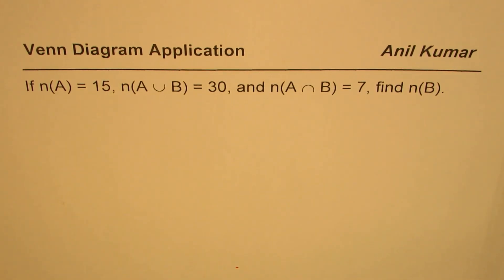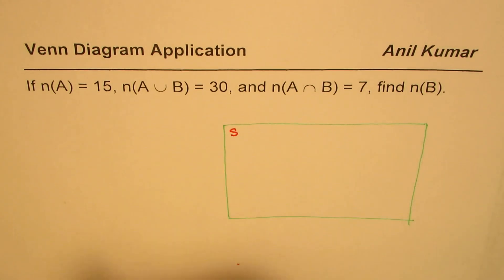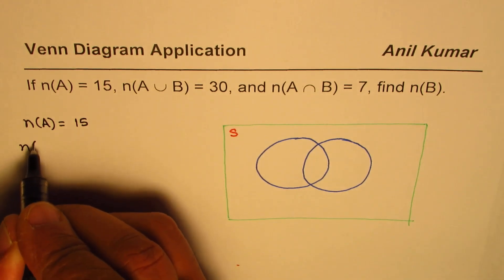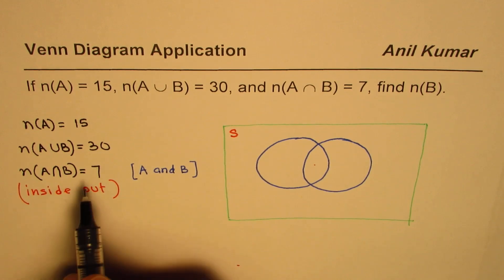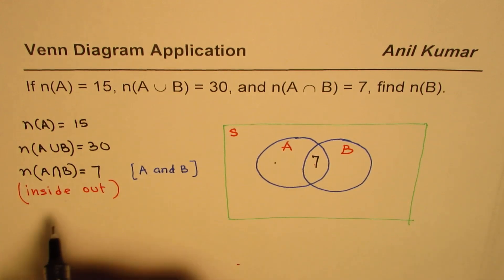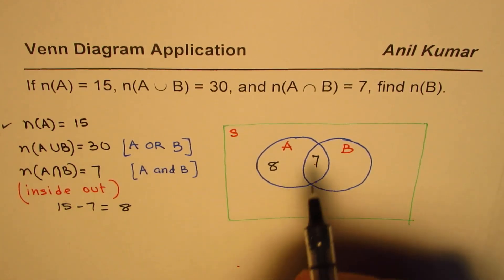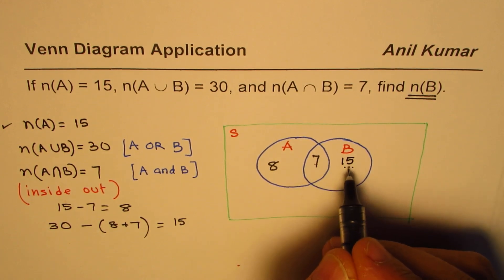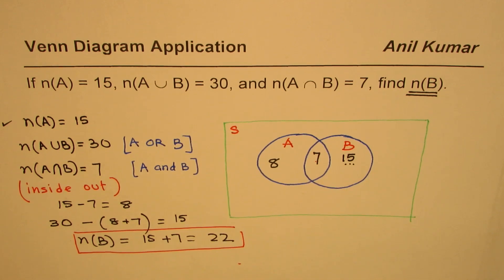From Number of Elements in A and Union B Find Set with Venn Diagram IB HL Maths